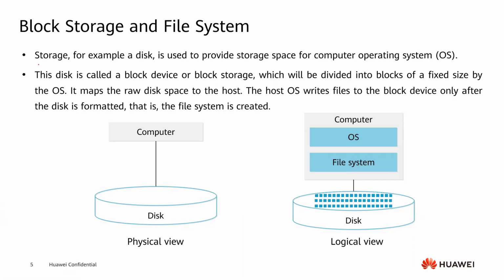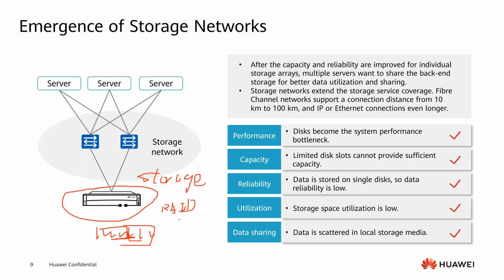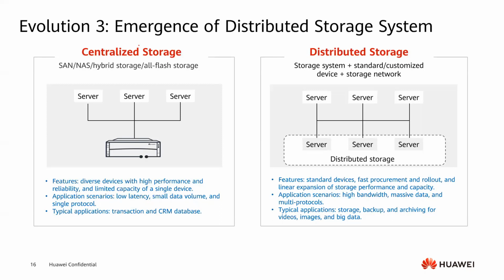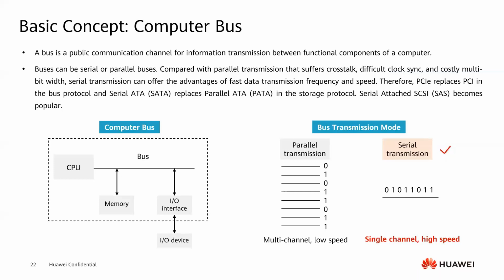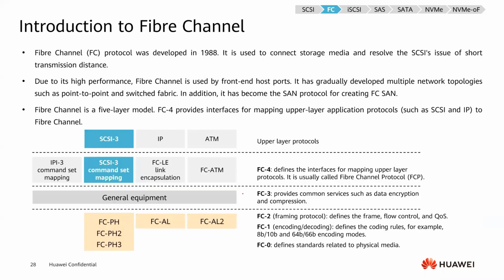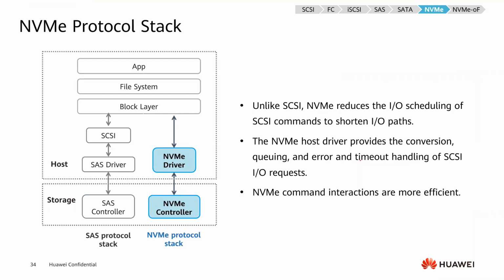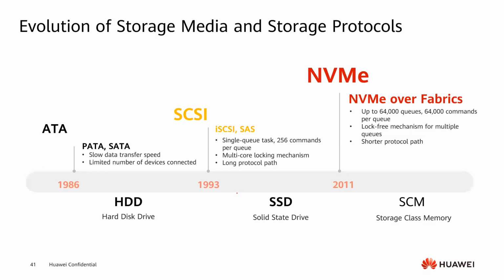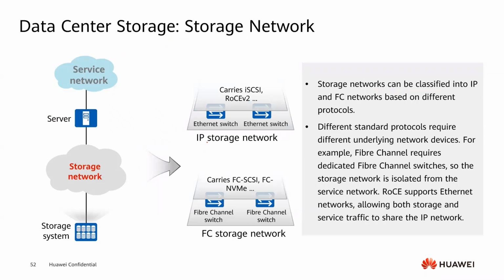09 Technical Principles and Applications of Storage